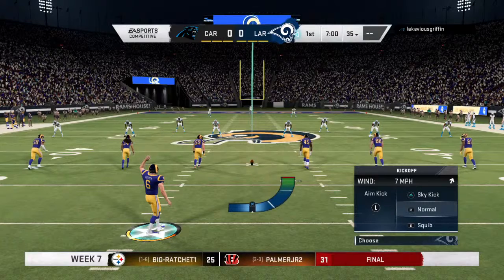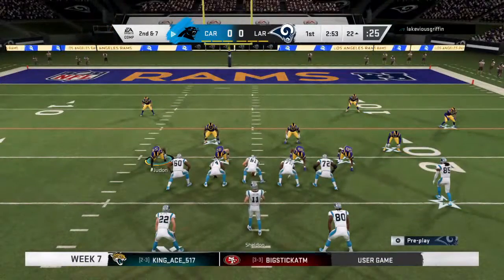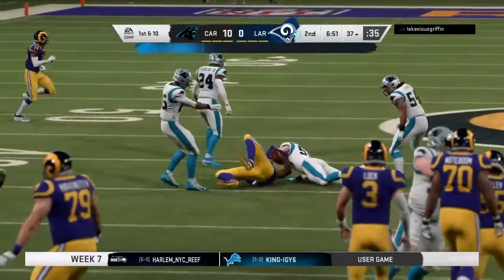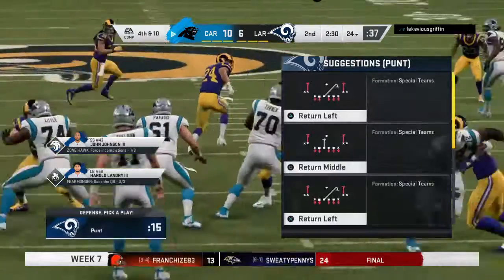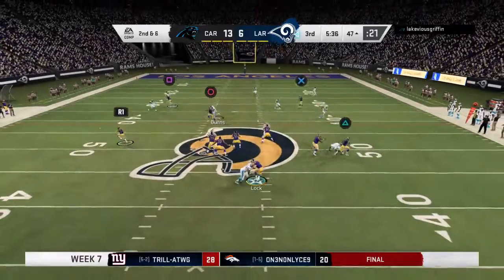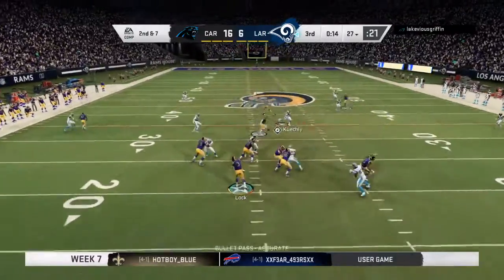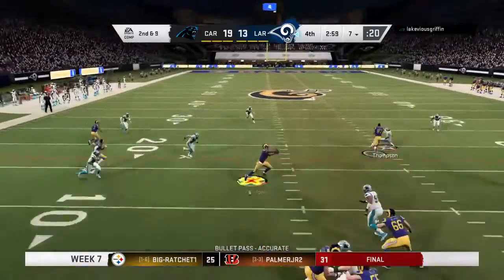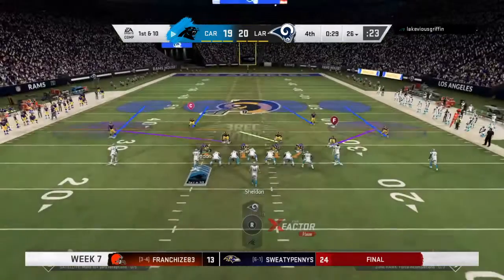Abarry513's Live PS4 Broadcast